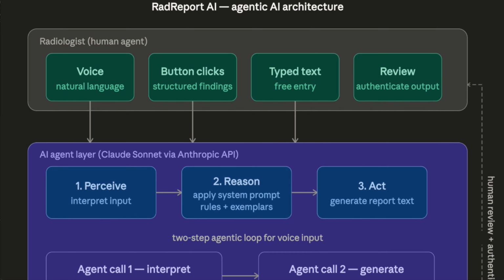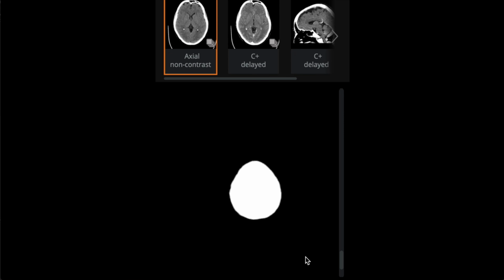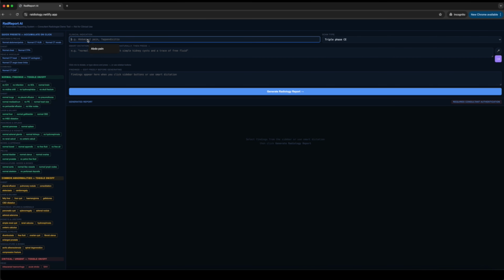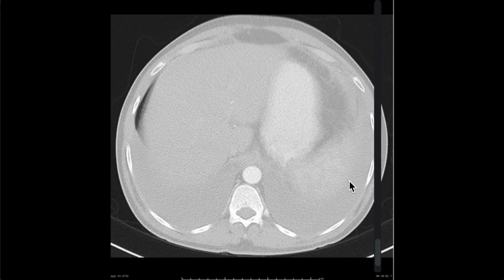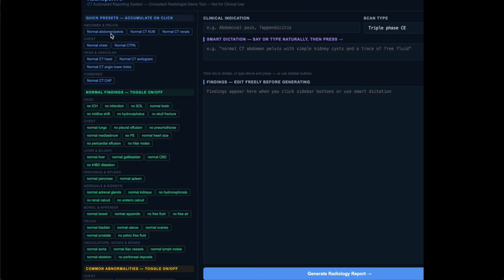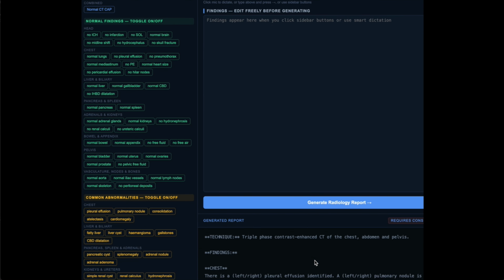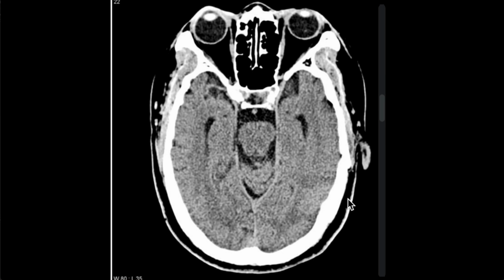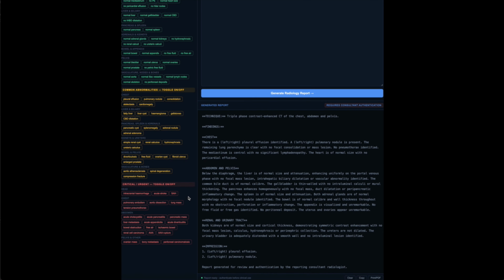FINAL EMML VIDEO AI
This is my video for EMML on SM747